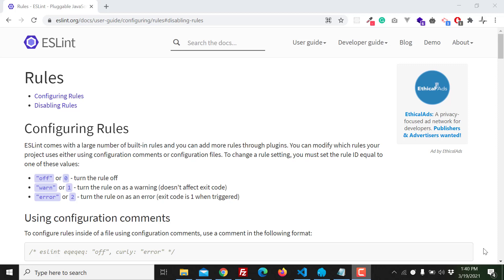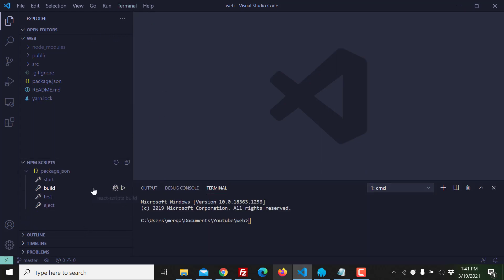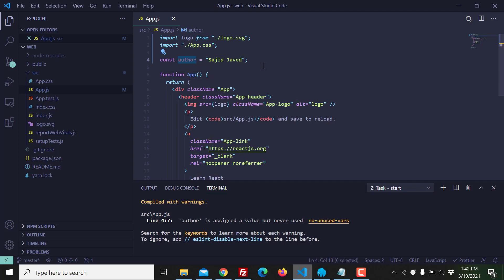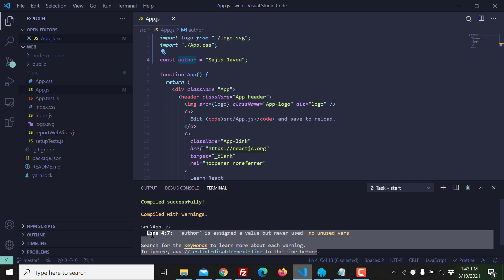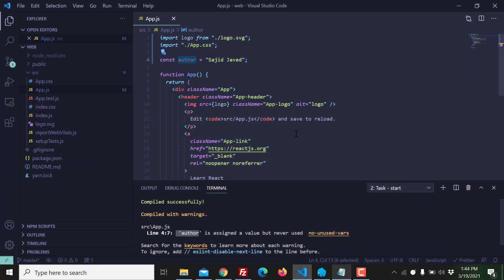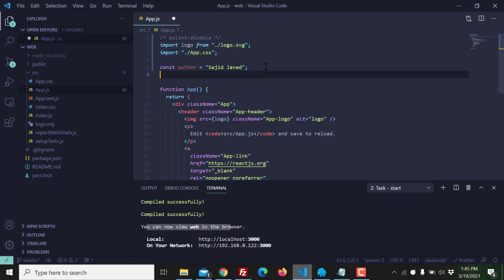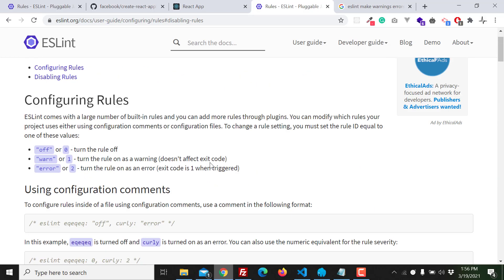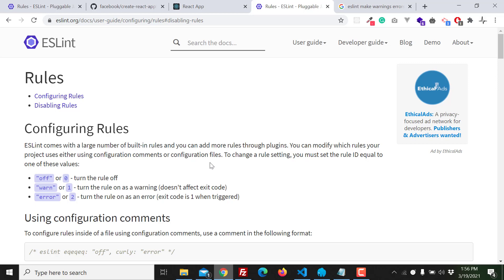Disable Eslint in React | Part 01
In this video, we will see:

1) Turn off eslint in react for a specific file
2) Turn Off eslint in react for a specific block in a specific file
3) Turn off eslint in react for a specific line in a specicfic file

In part two of this course, we will see how to disable eslint in react whole project.